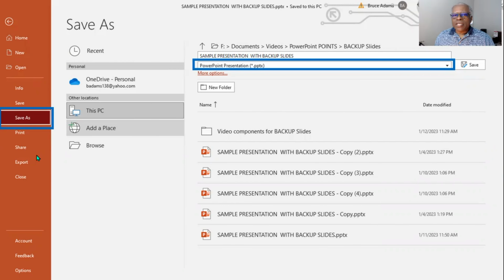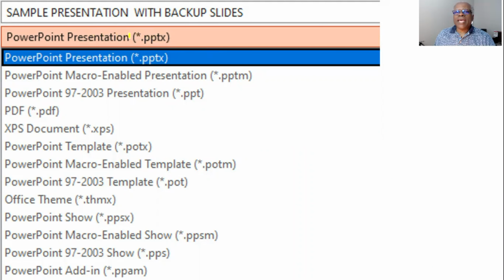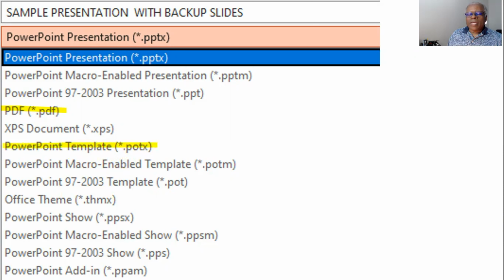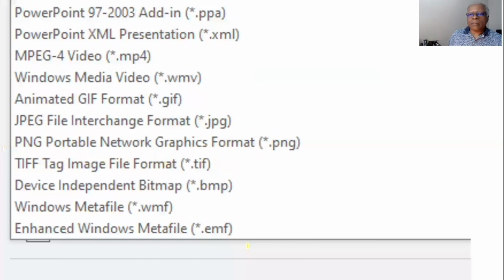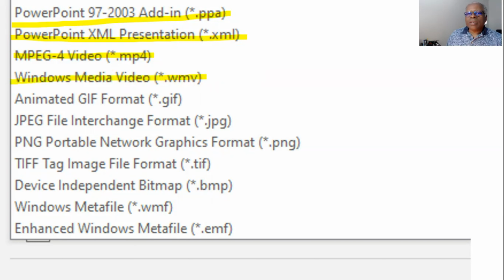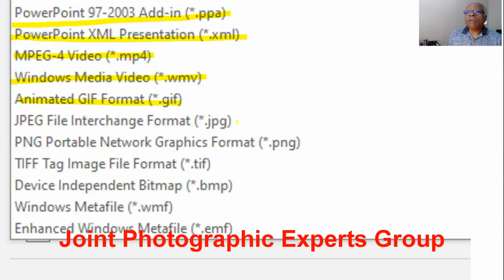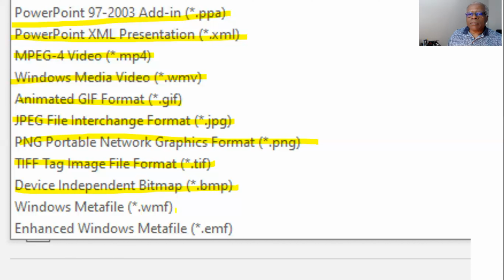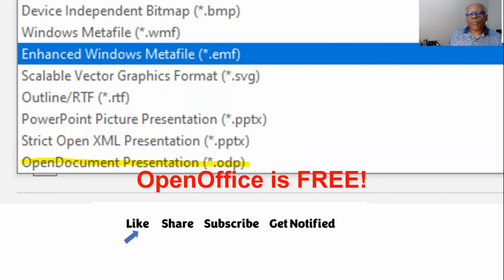How to Convert Your PowerPoint Presentation Into Other Formats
This video will review some of the output options in PowerPoint.

0:00 Opening
0:20 Demo & Explanation
9:23 Closing
9:50 End

Upcoming Topics:
22. Hiding text, etc. from view.
23. Using the Animation Pane
24. Understanding Transitions
25. The Master Slide
26. Grouping images
27. Three-D backgrounds
28. Present the way you Practice
29. Picture frames / outline (formatting)
30. Layers
31. No words on slides!
32. Using speaker notes - single or dual screen